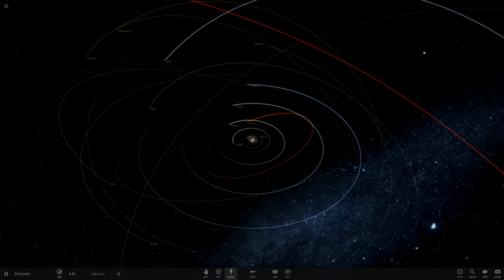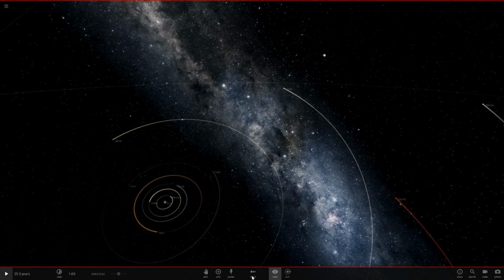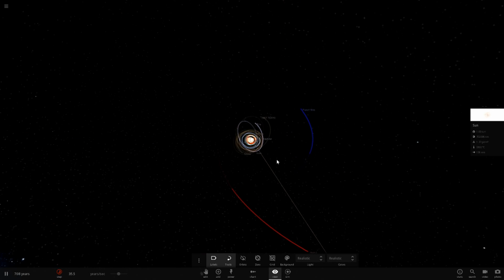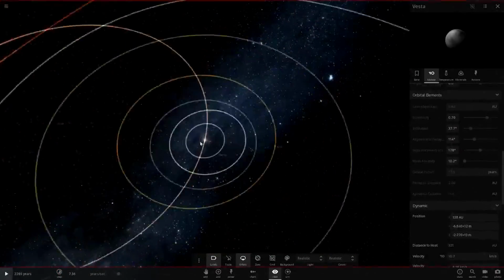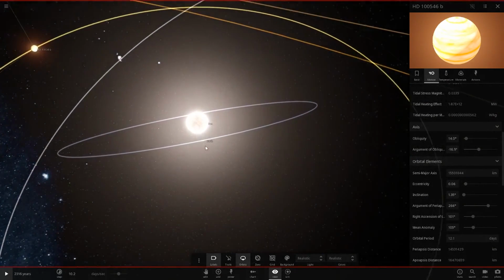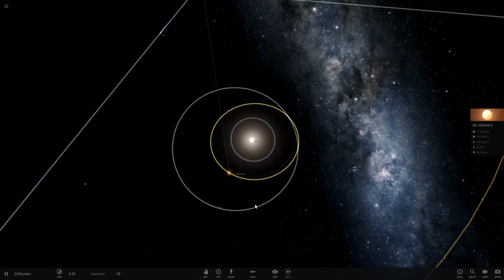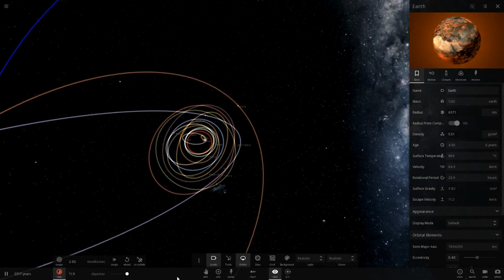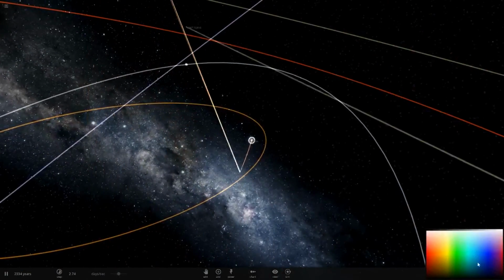What If We Replace Jupiter With The Largest Exoplanet, Universe Sandbox ²